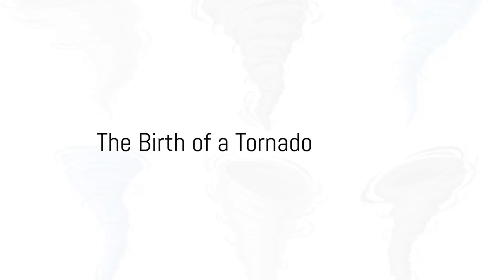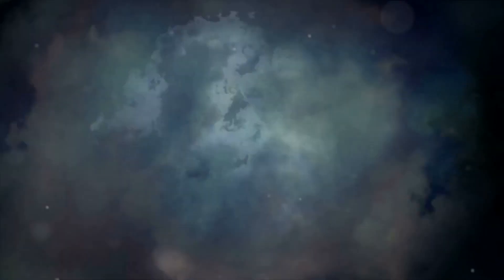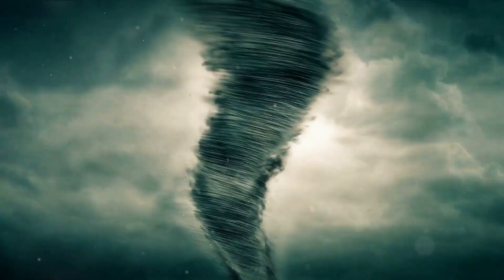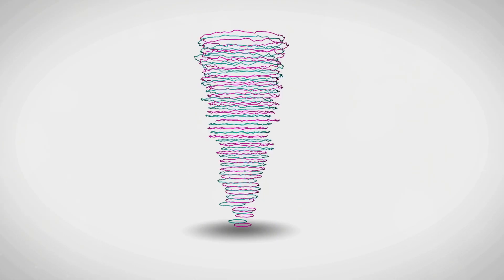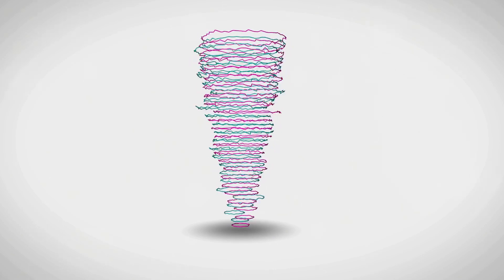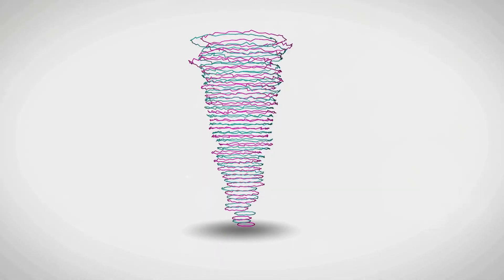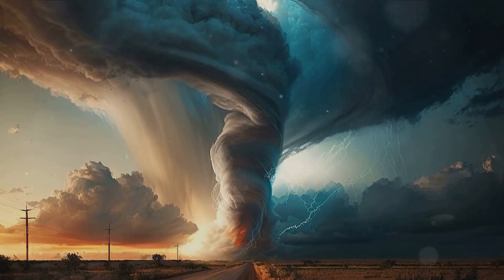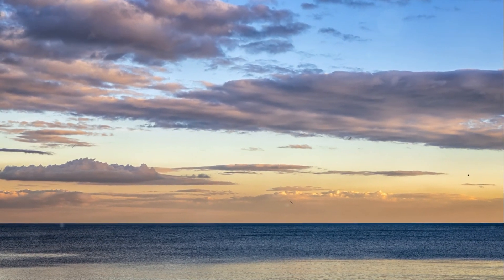All About Tornadoes for Kids | Educational Videos for Kids | Wiz World Wonders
🌪️🚀 Buckle up, young adventurers! 🌈 Get ready for an electrifying journey into the heart of storms with our latest video. Join us as we unravel the secrets behind tornadoes and discover the incredible science behind these swirling wonders.

🌪️Dive into the whirlwind world of tornadoes! Learn what makes these spinning storms so fascinating and how they form in the blink of an eye.

Explore the science behind tornadoes in a way that's fun and easy to understand. Watch as we break down the atmospheric magic that creates these swirling wonders.

Share your favorite tornado facts, stormy experiences, or ask any weather-related questions in the comments. The stormy fun continues!

🌪️ Join the Tornado Adventure!
Hit play and let the stormy spectacle begin! Together, let's ride the storm and unlock the mysteries of tornadoes!

🌈 Stay Curious, Stay Weather-Ready! 🚀